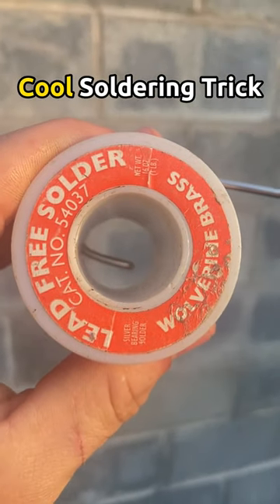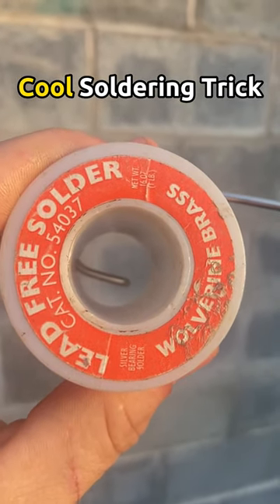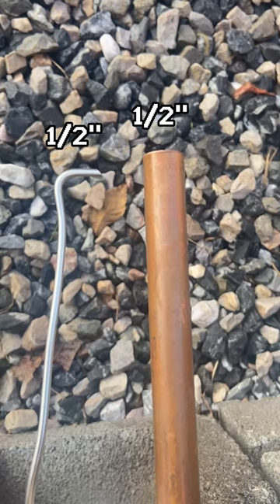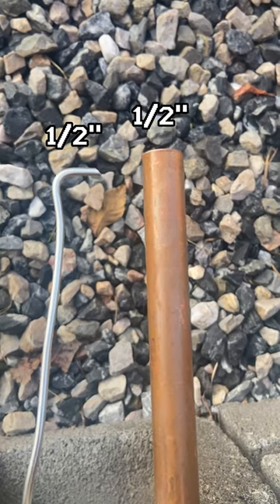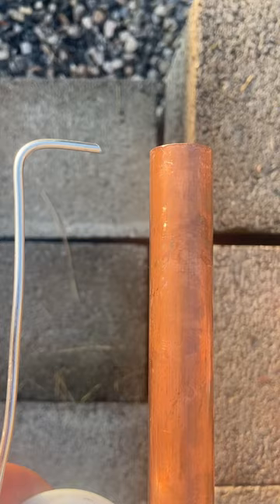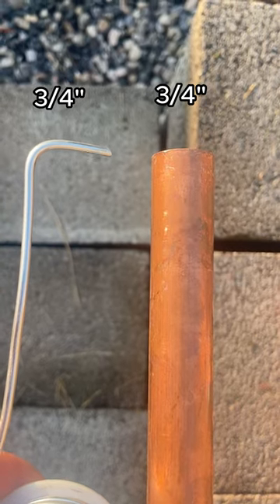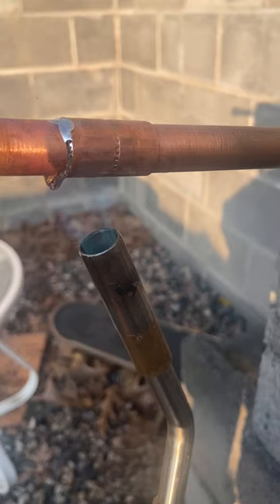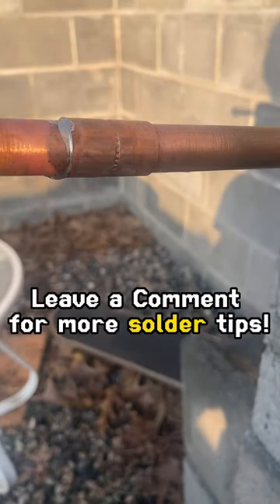Awesome Soldering Tip to Solder Like a PRO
Another Tips and Tricks video! Part 3 of the soldering series. More Soldering Tips and Tricks to come!
I was taught this Trick a few years back, Use it EVERY time I solder now.